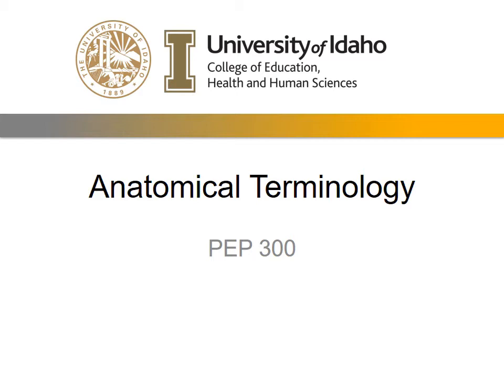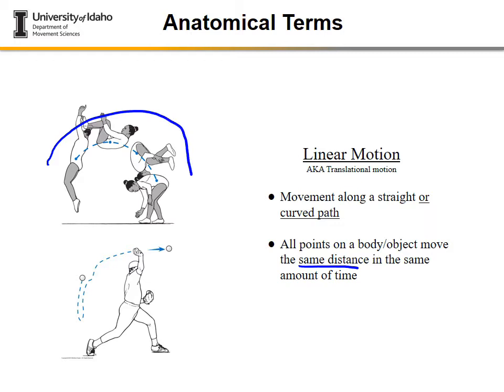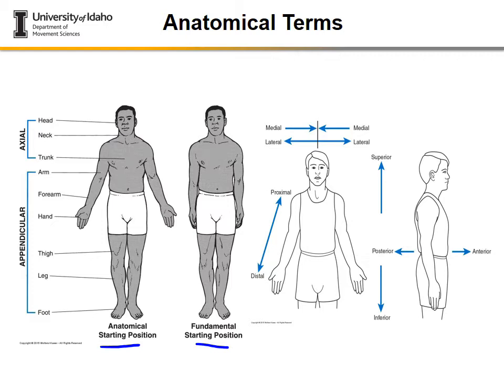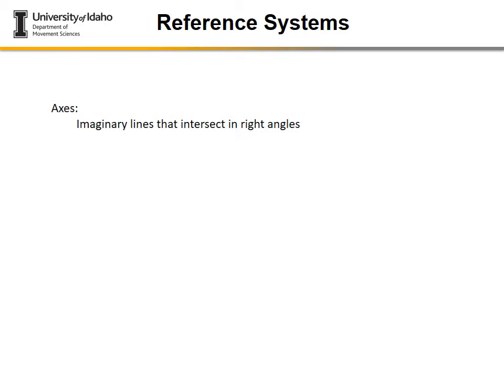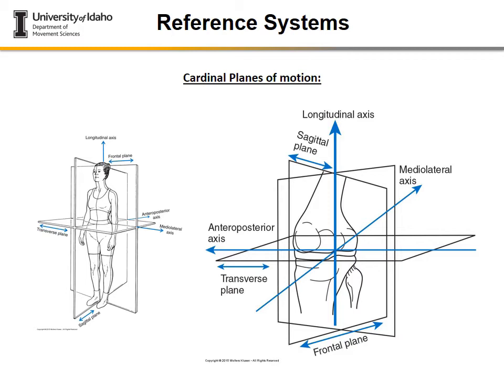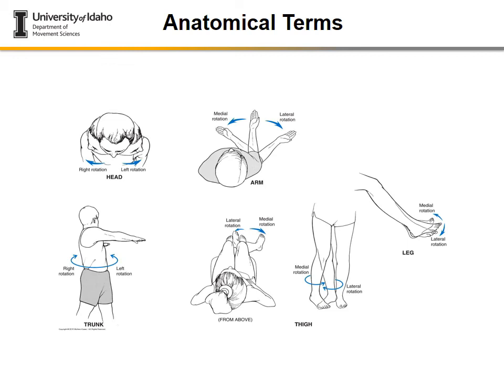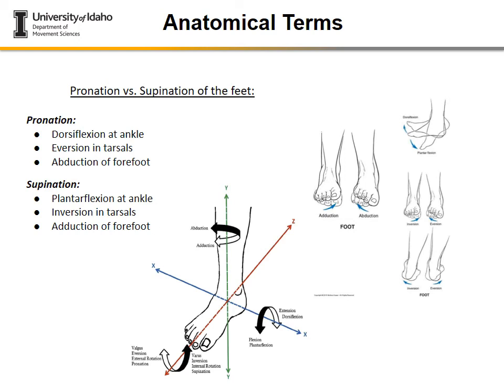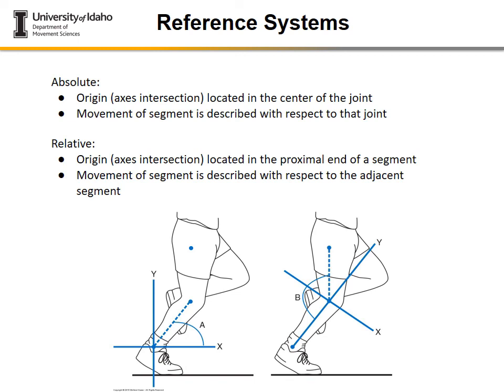PEP300 _ UofI_ Lecture 2_ Functional Anatomy